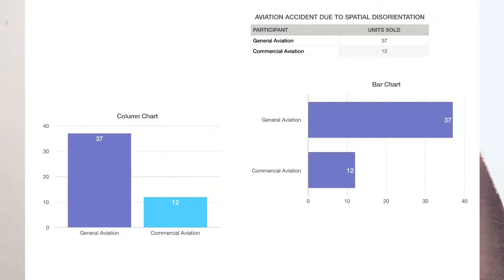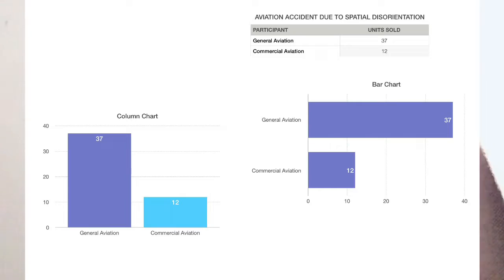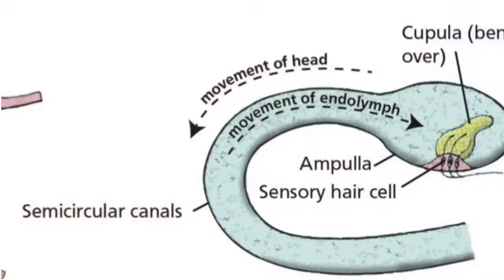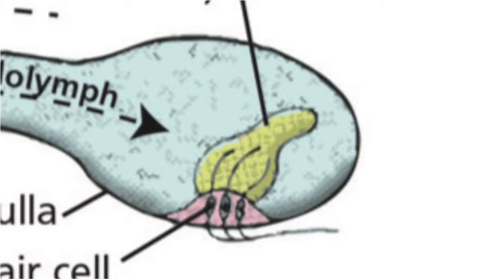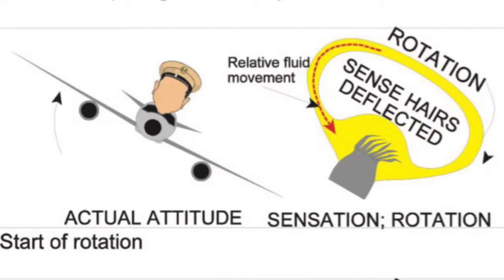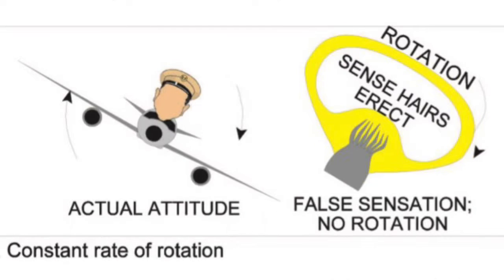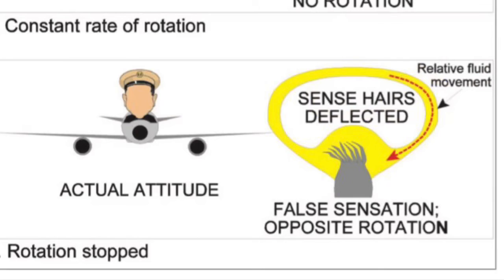SPATIAL DISORIENTATION OR ILLUSION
knowing and understanding about spatial disorientation or illusion by pilot’s may reduce the risk of accident in aviation.

While if you are willing to join WRIGHT AVIATION for CPL / ATPL / AIRLINE PREPARATION online lectures you can click on the link and feel the form and will get back to you ASAP.